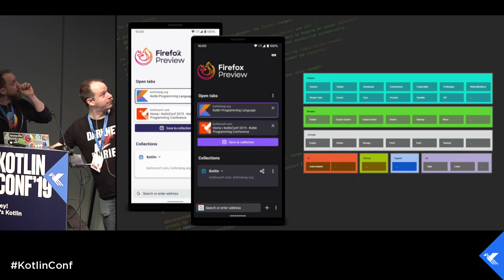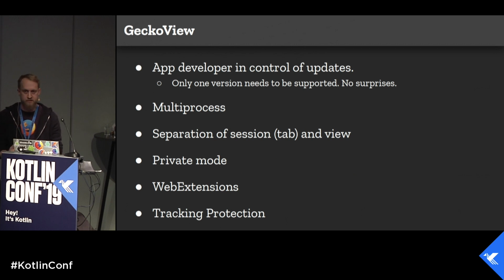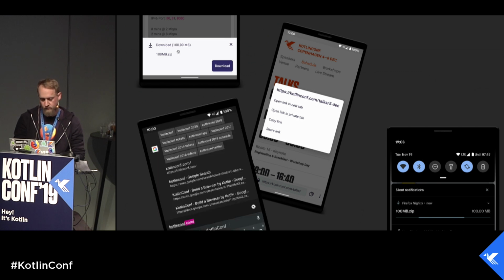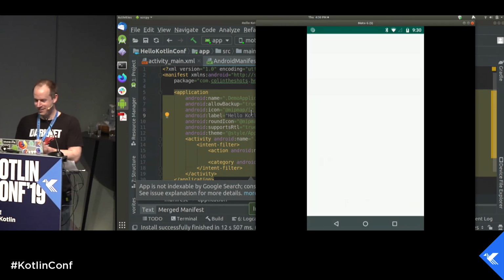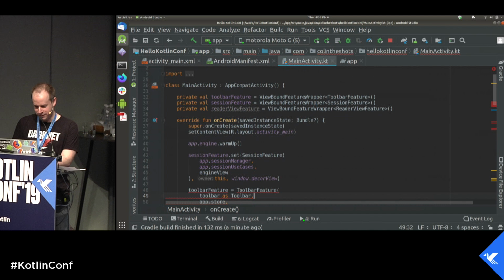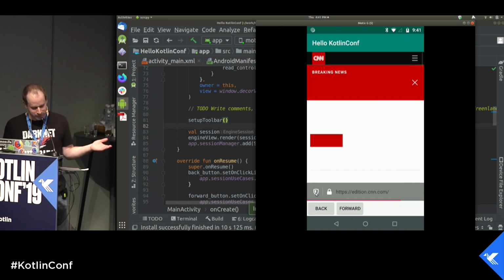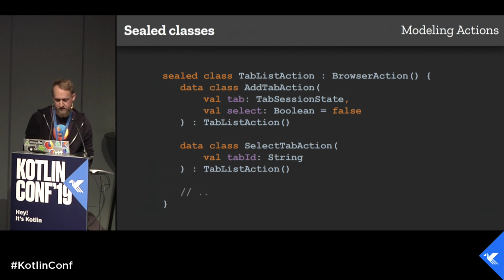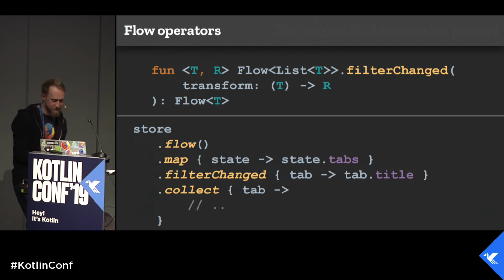KotlinConf 2019: Build a Browser by Kotlin with Colin Lee & Sebastian Kaspari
In the past year, Mozilla changed everything behind the scenes of our Android-based Firefox browsers. We launched a new project to package everything it takes to build a great browser, called our Android Components. Then we immediately got to work building awesome browsers with it.

Come learn how to build your own unique browser in Kotlin using our components written in Kotlin. We'll also discuss which syntactic sugar made our work oh so much sweeter.

About the Presenters:
Colin is an experienced software engineer specializing in Android development. He has worked and consulted for many successful companies, including Mozilla, Amazon, Cray, Pearson, Stackpath, and When I Work. He has been programming since he learned BASIC on the TRS-80 computer in his parents' basement at age six. He has been writing Android apps since the first Android phone launched and has done so professionally for many years.

Android developer living in Passau, Germany. Working on Firefox Android Components & Apps at Mozilla. The world's most untalented ukulele player.